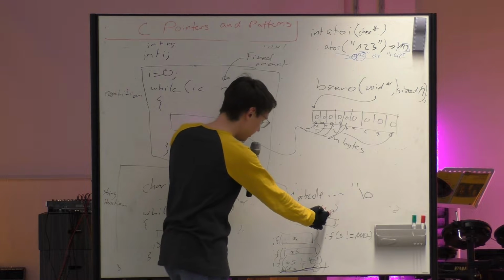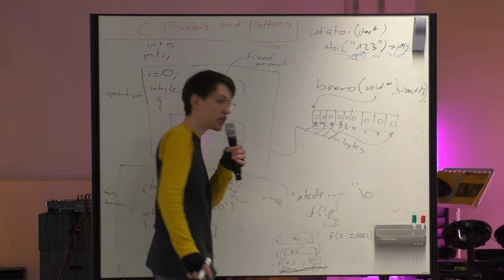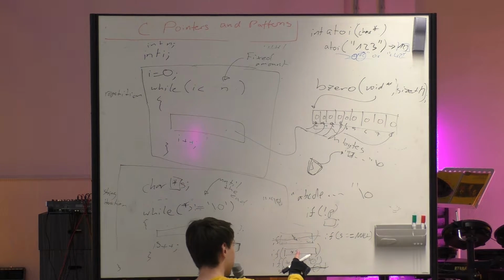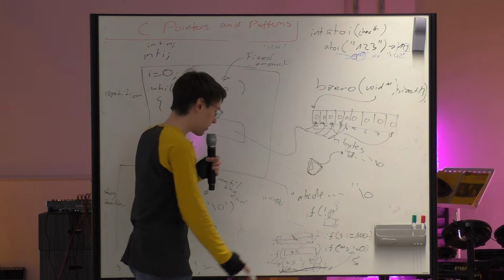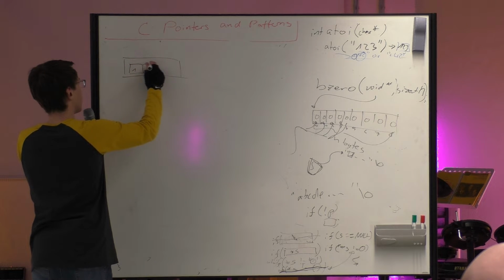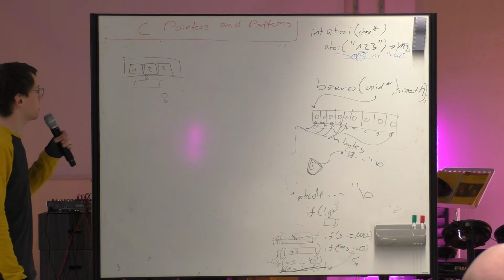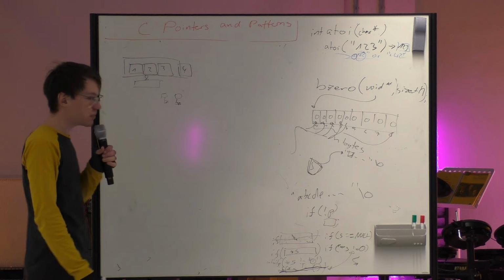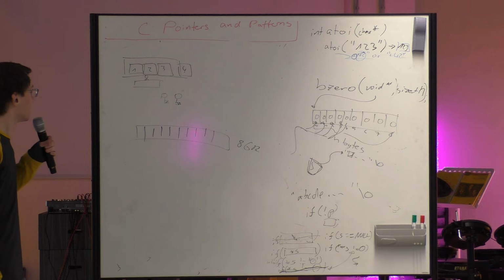C Programming Pointers & Patterns - Part 7